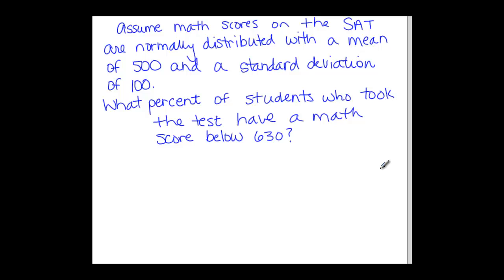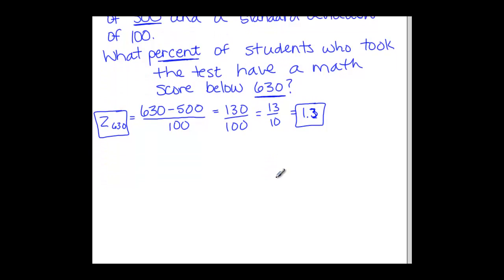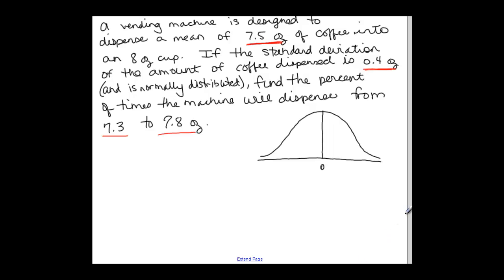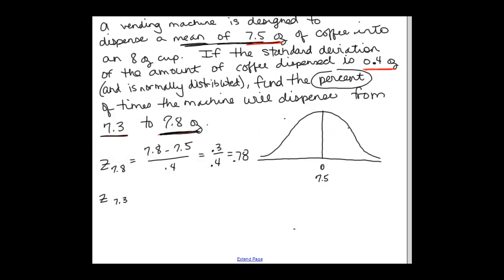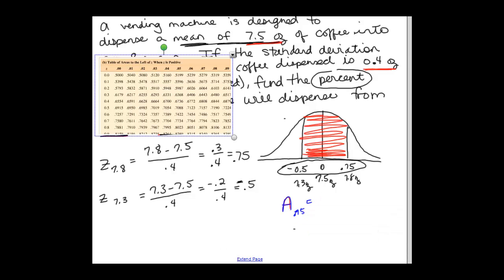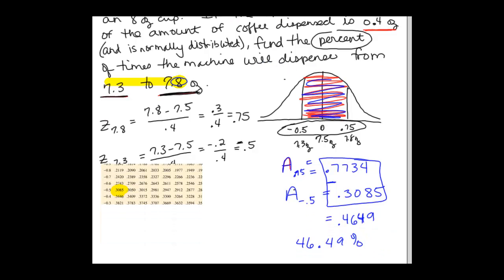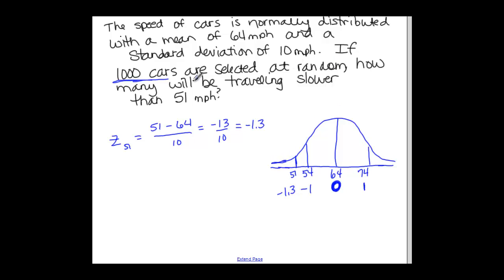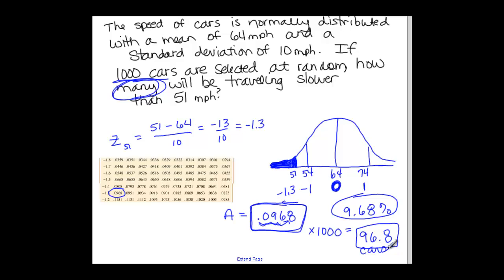13.6 homework examples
13.6 area under the curve